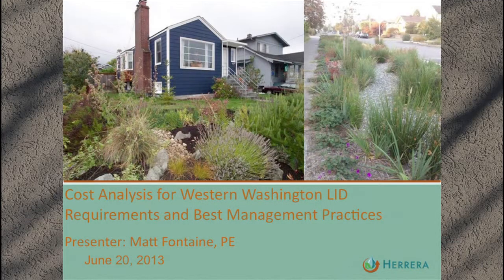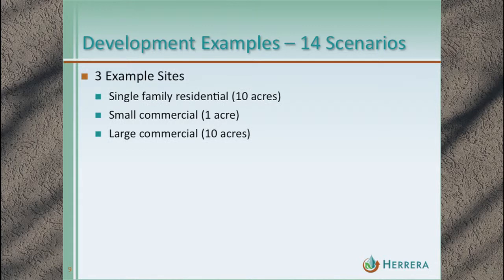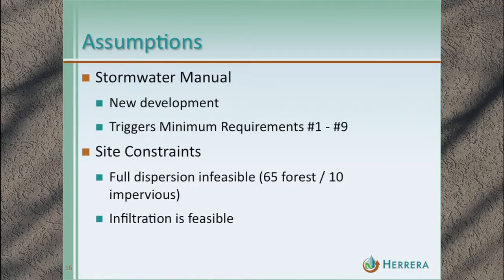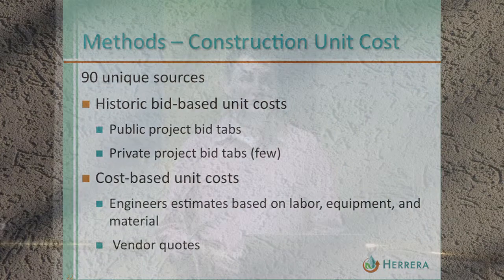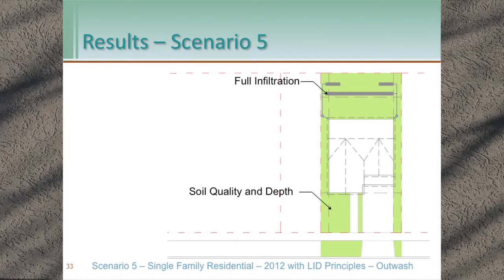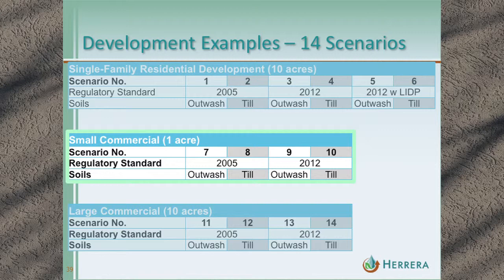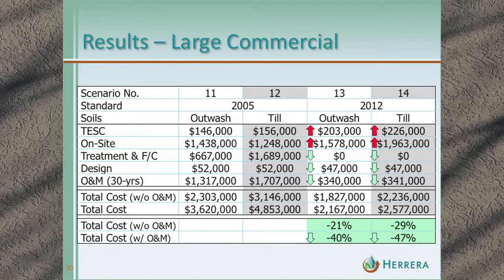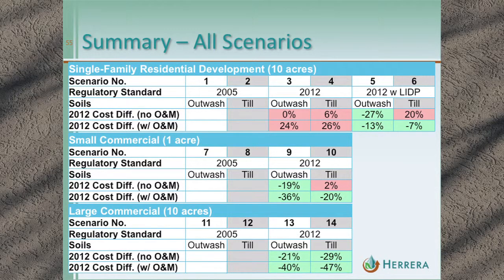LID Cost Analysis Report Presentation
Presenter: Matt Fontaine

This presentation provides updated information on the costs of stormwater control measures required for typical developments in western Washington, based on the minimum requirements set forth by the Washington State Department of Ecology in the NPDES Phase I and Phase II Municipal Stormwater Permits and the 2012 Stormwater Management Manual for Western Washington (stormwater manual).  The presentation includes an assessment of costs associated with the 2005 stormwater manual, as well as the costs associated with the requirements in the 2012 stormwater manual - particularly the new LID requirements.